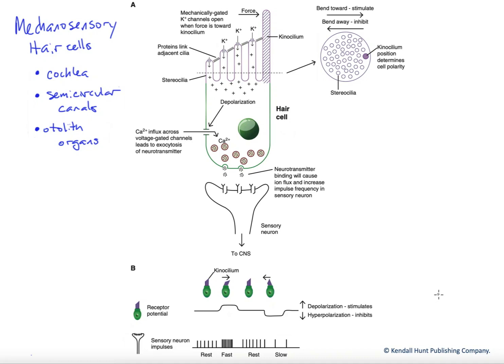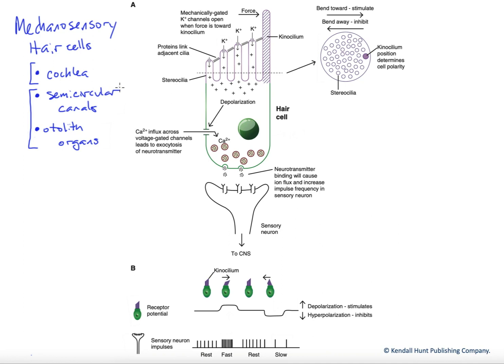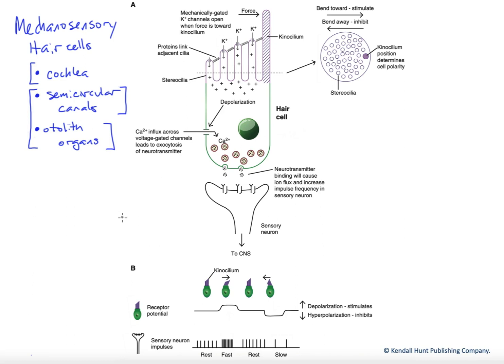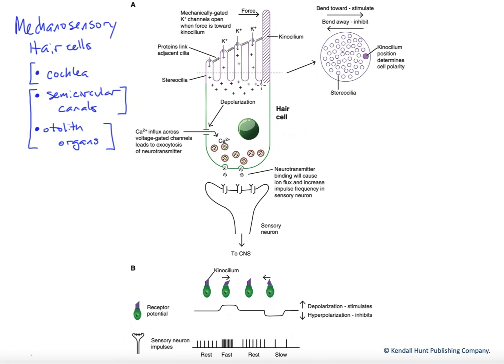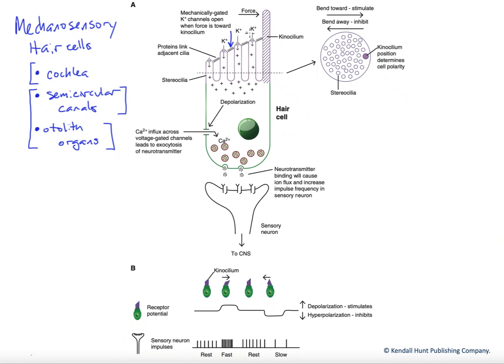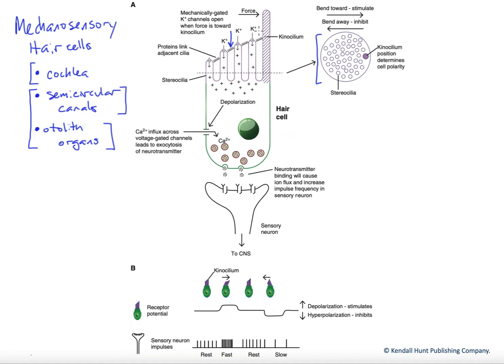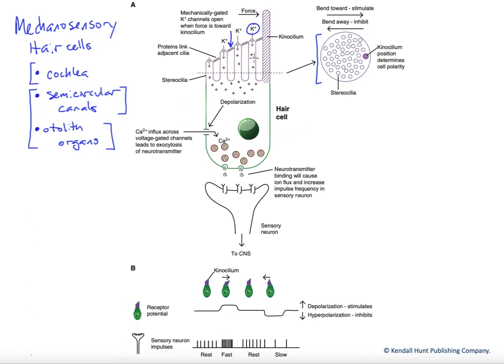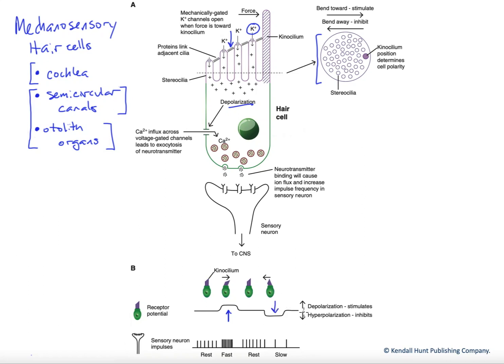Hair cells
Hair cells are mechanosensory cells utilized in hearing and head proprioception (inner ear functions). Bending of their stereocilia "hairs" results in channel activity and neurotransmitter release - leading to sensory perception. The use of the same cell for completely different sensory functions is possible through the utilization of accessory structures that filter the input capable of bending the stereocilia.